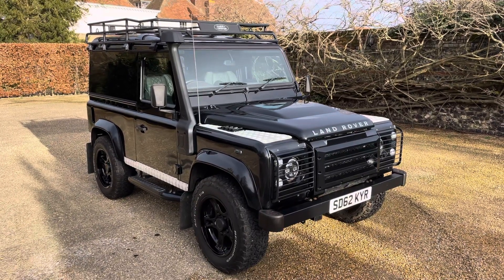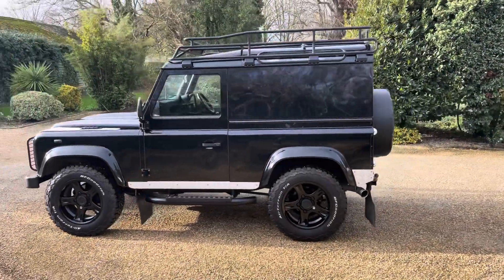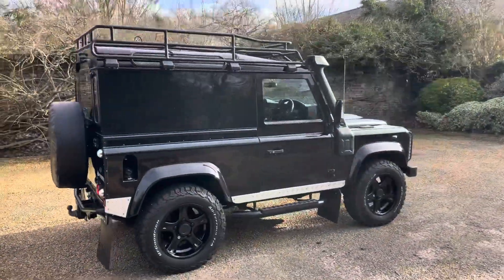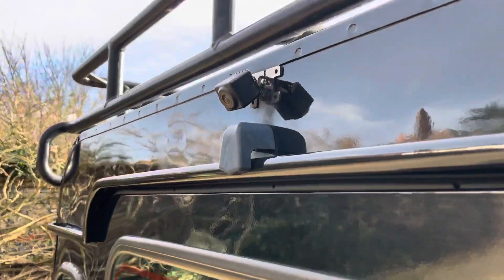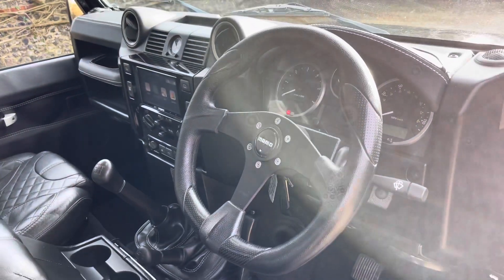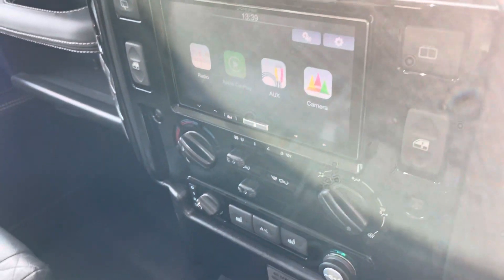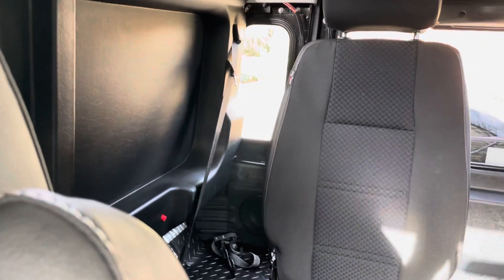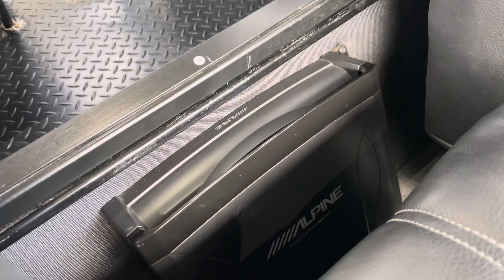Elms Land Rover Defender